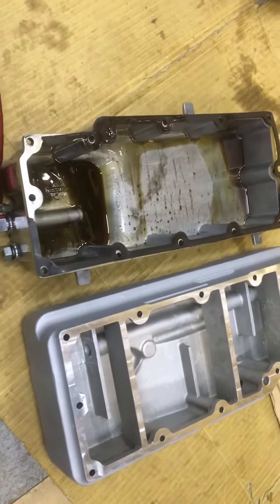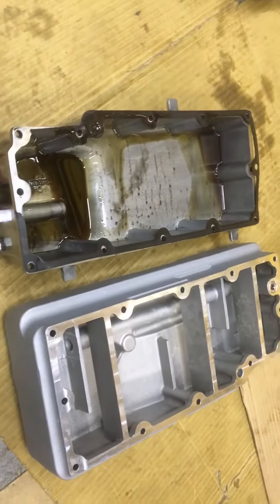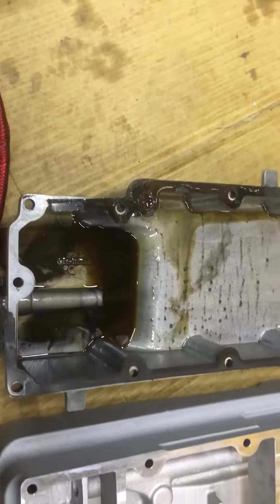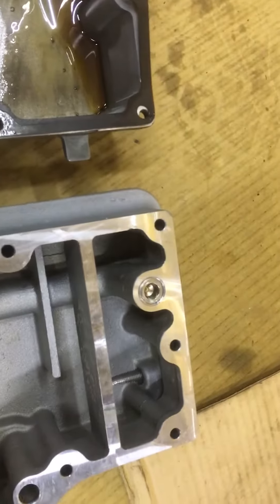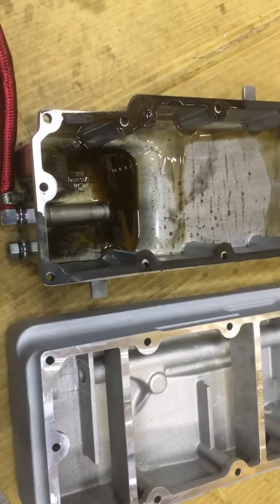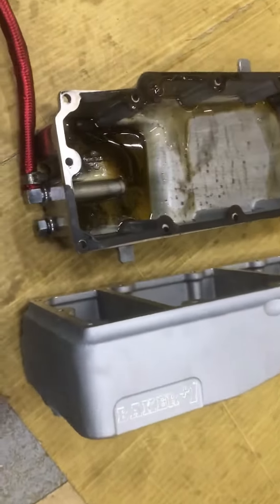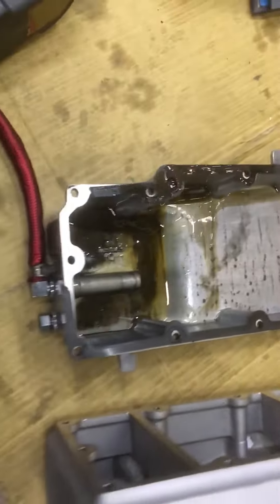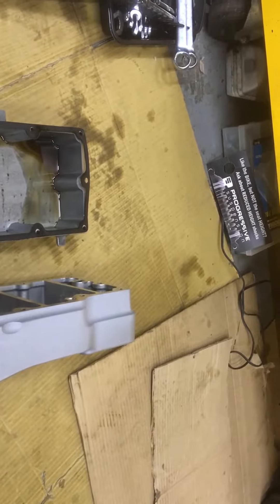Harley Davidson Baker Drivetrain +1 quart oil pan sump conversion differences Custom Cruisers UK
Harley Davidson Baker Drivetrain +1  quart oil pan sump conversion differences thick construction takes oil at rear extra 1 litre or quart capacity cooler running bike a must for touring bikes call Mike at Custom Cruisers UK 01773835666